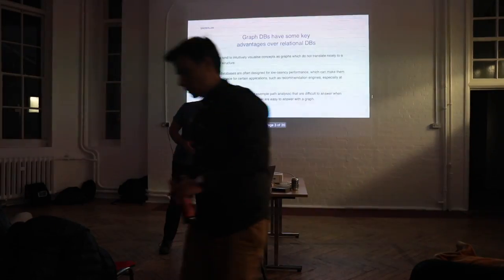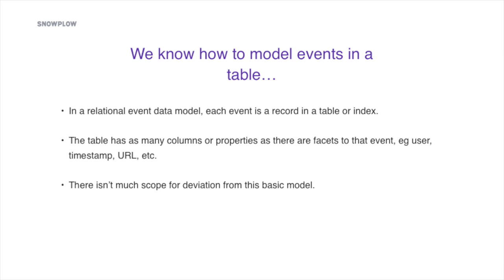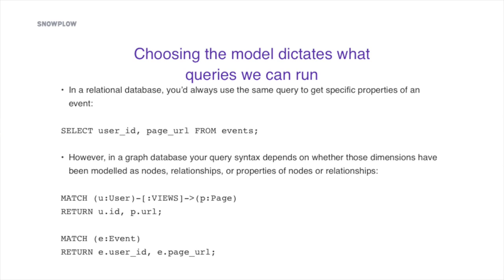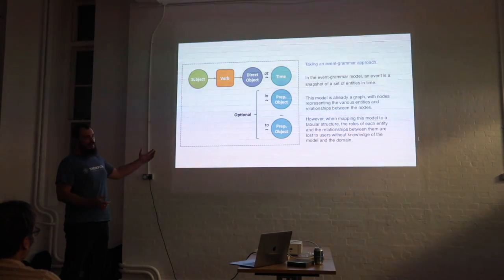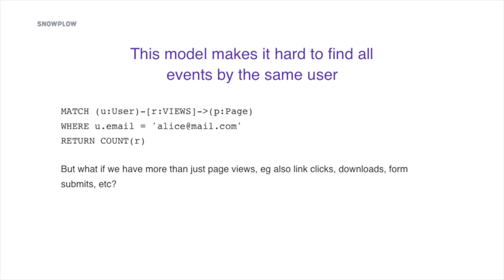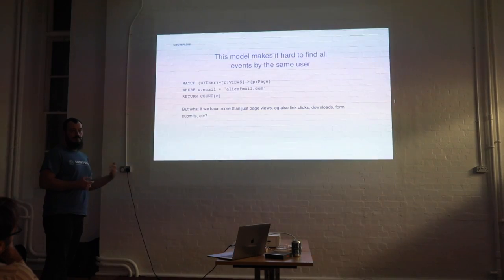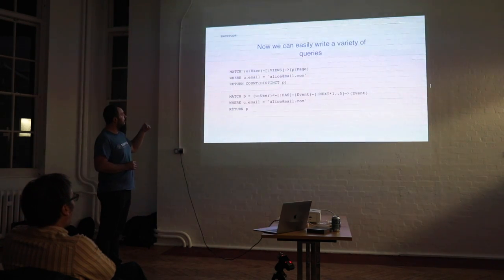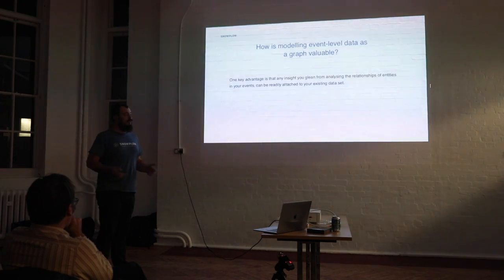Modelling event data as a graph - Dilyan Damyanov - Snowplow London Meetup #6